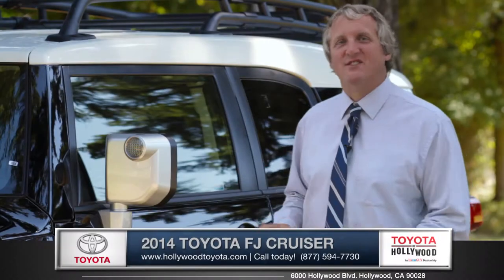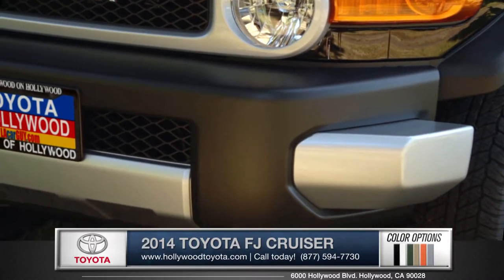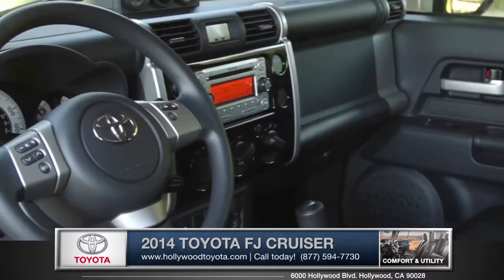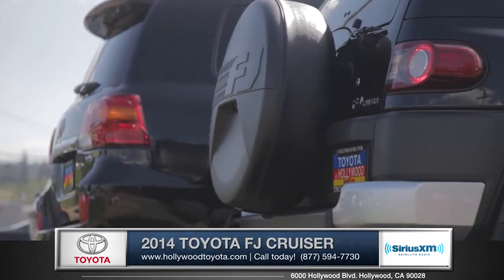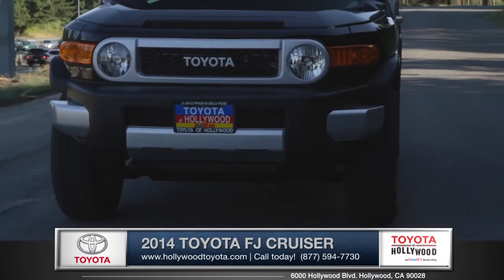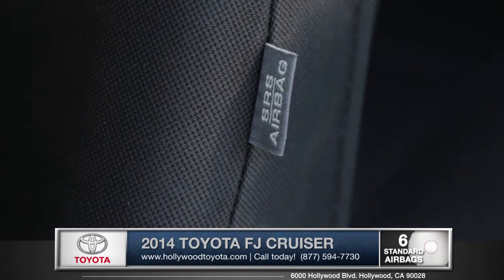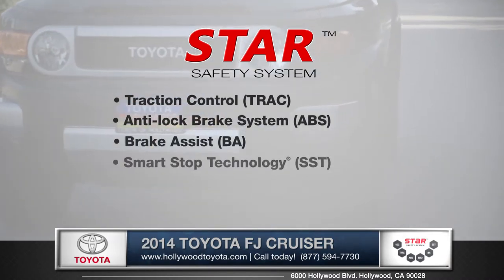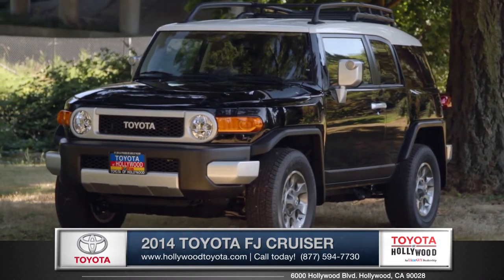2014 Toyota FJ Cruiser | What's Next Media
Get exclusive rights to the best online Walkarounds available for your New Vehicles. Your prospects are online looking for content and this is the opportunity to show each of them real branded content for no additional monthly investments.